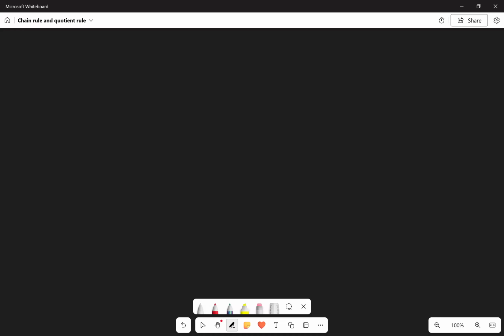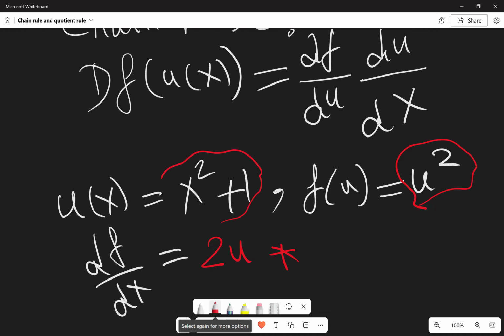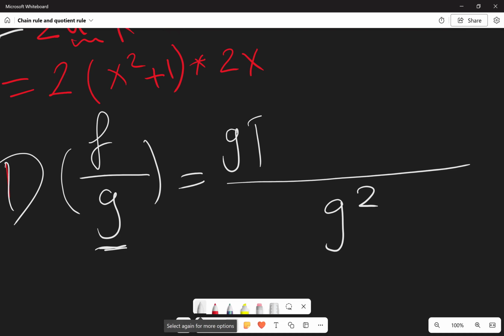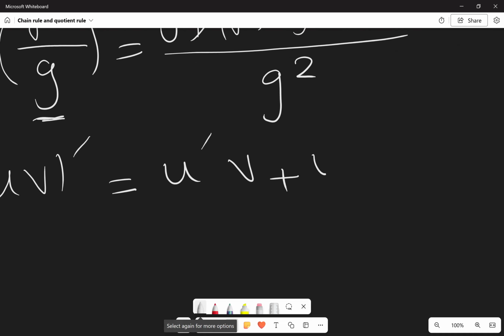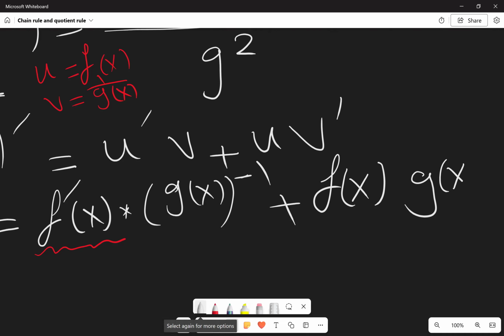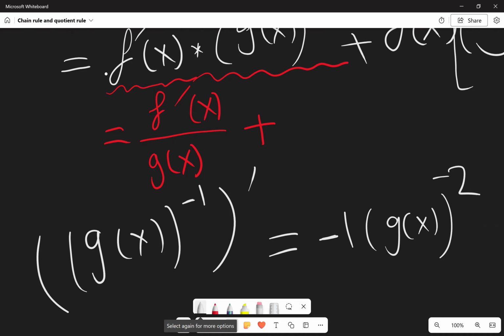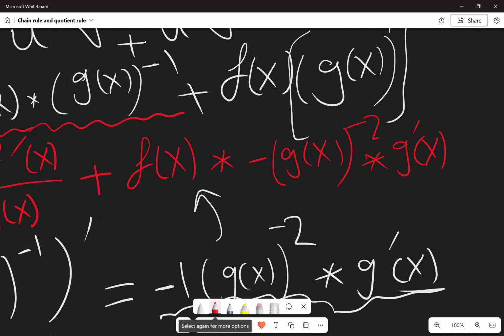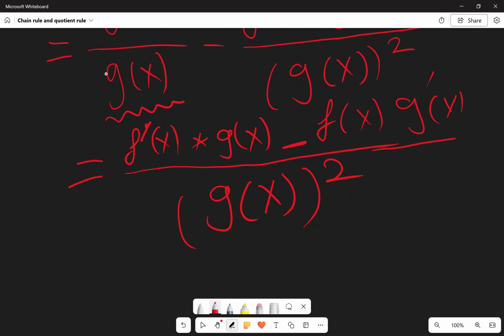Chain rule and quotient rule